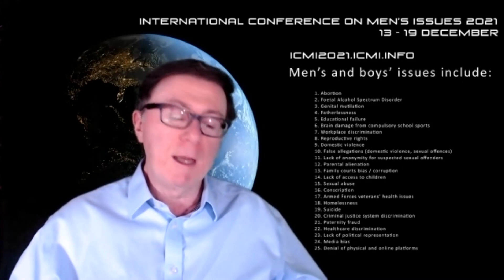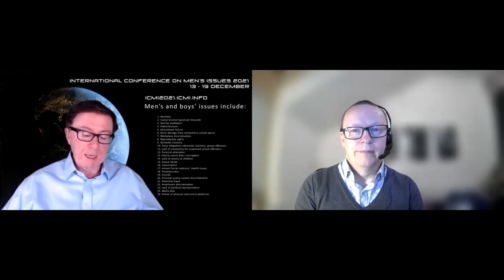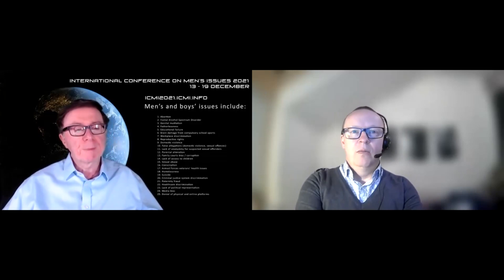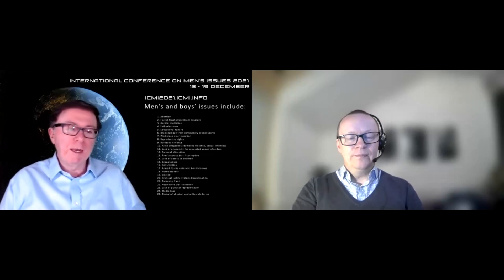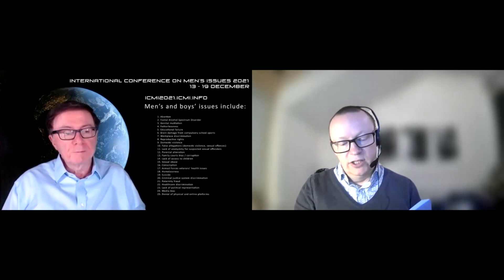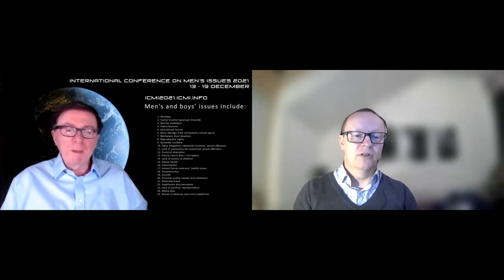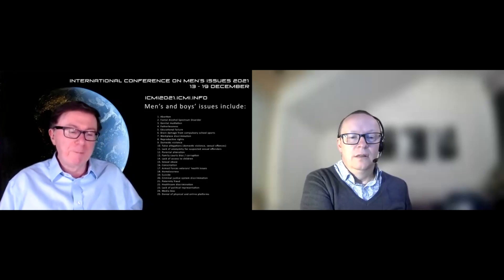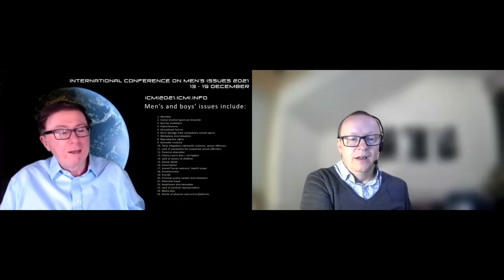18 December 2021: James Mackie, “My Experience of Domestic Abuse”, interview with Mike Buchanan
This was one of around 70 presentations or interviews filmed for the (online) seventh International Conference on Men's Issues, 2021 (ICMI21) Almost all were followed by live Q&As and will be published in the same order as they were published during the online conference (held over 13-19 December 2021) but over 14-20 February, 2022.